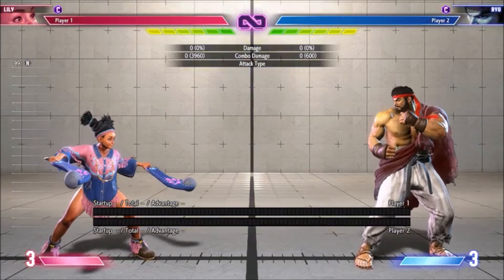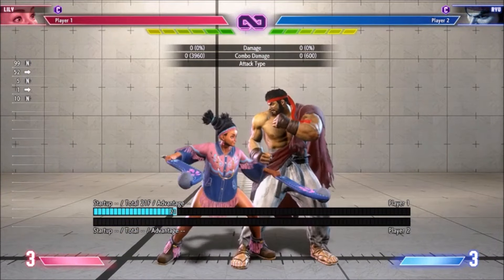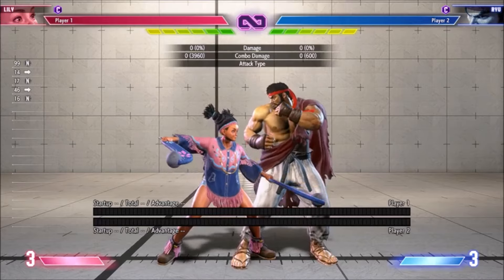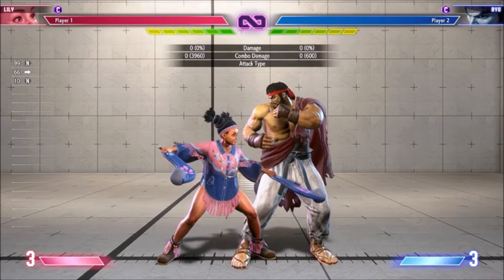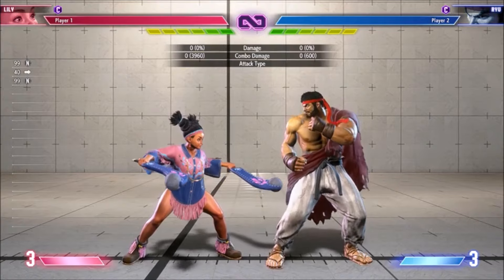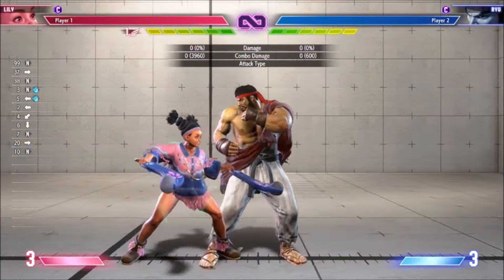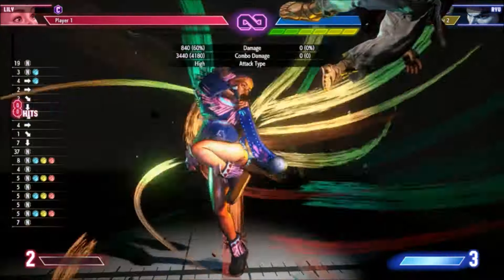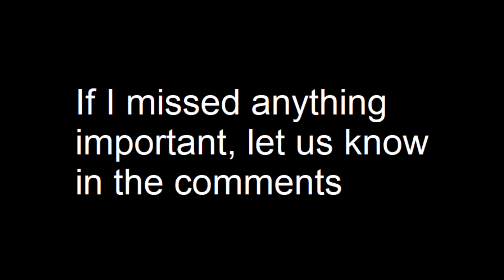SF6 Year 1 Patch Notes - Lily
Cue people saying I made the lily video extra long because I'm smitten with her or something